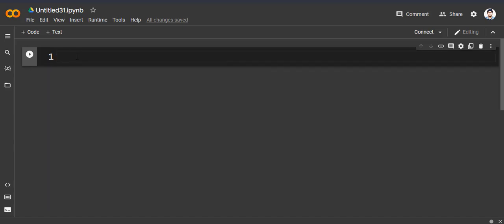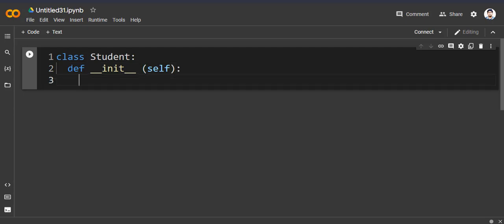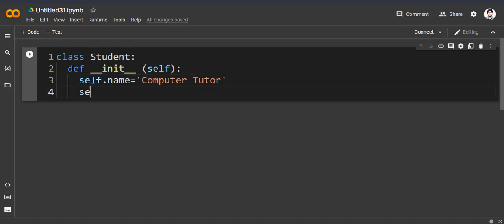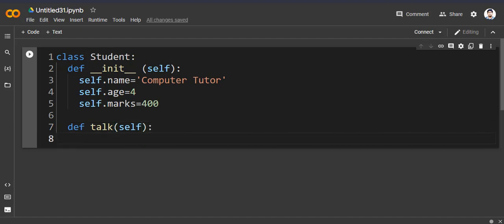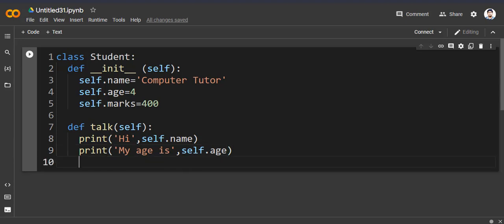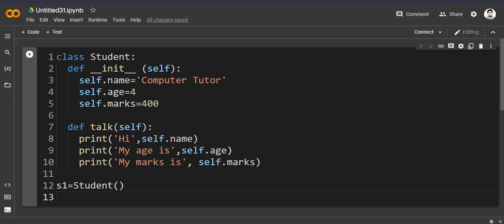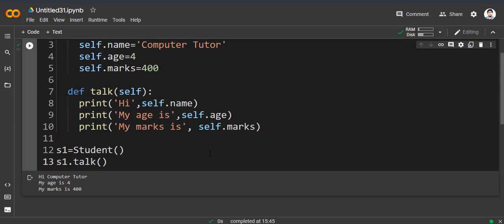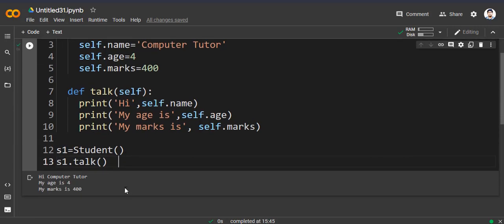Class and Object in Python | Python Tutorials for beginners | Computer Tutor | 2022